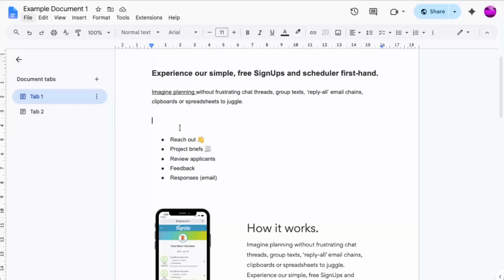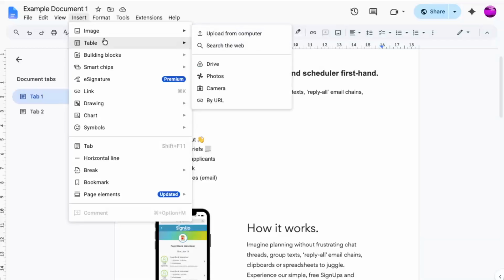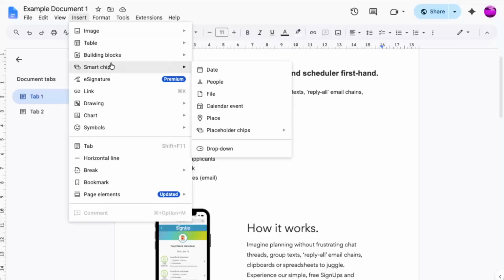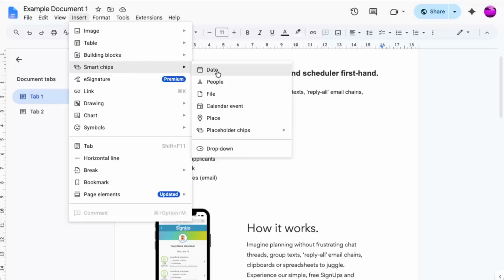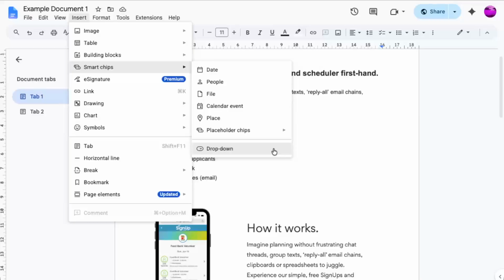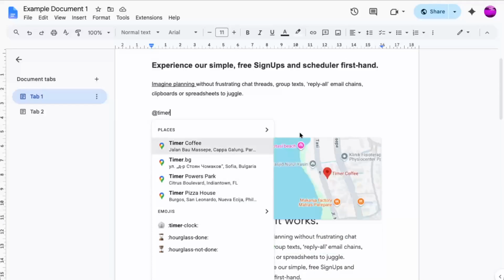How to Add the Stopwatch to Google Docs (2026) | Step-by-Step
Learn how to add the stopwatch to Google Docs using the most current method available. In this tutorial, you'll see exactly where to find the stopwatch feature inside Google Docs, how to insert and use it within your document, and how to get it working without any third-party tools. This updated walkthrough covers the latest Google Docs interface so nothing looks unfamiliar. Whether you need it for timed writing, productivity tracking, or classroom use, this method is straightforward and works right now. No plugins, no workarounds — just the built-in steps that actually work in 2026.